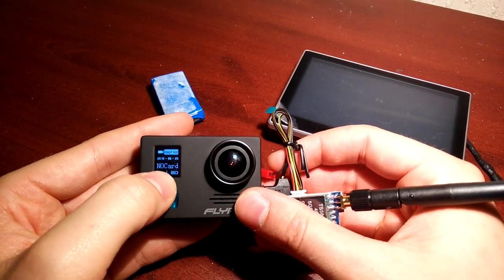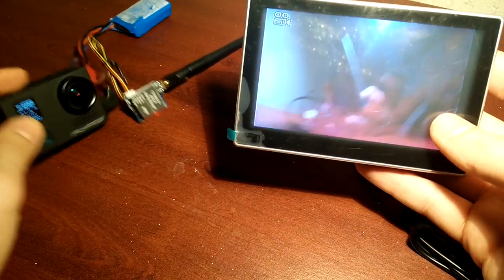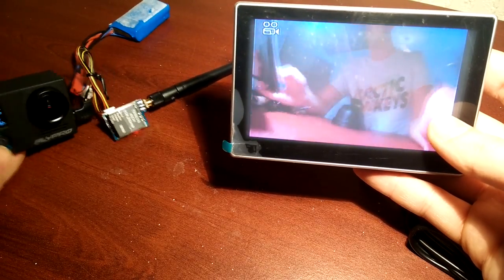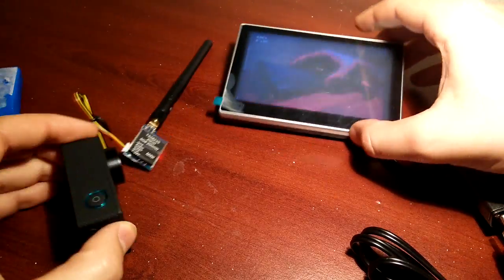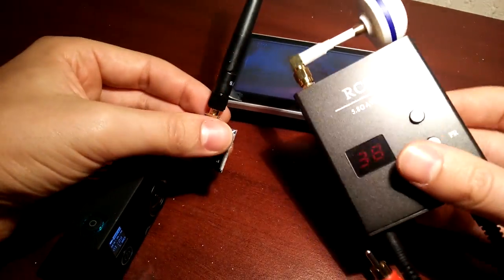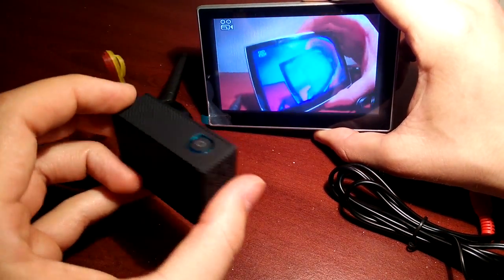Easy Live FPV From Your GoPro!